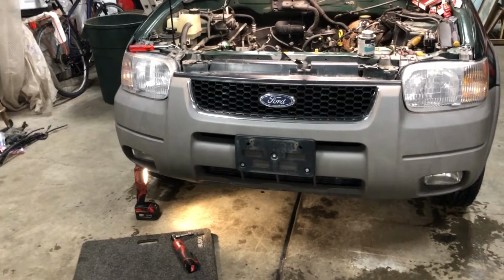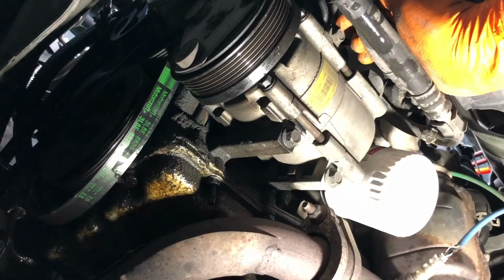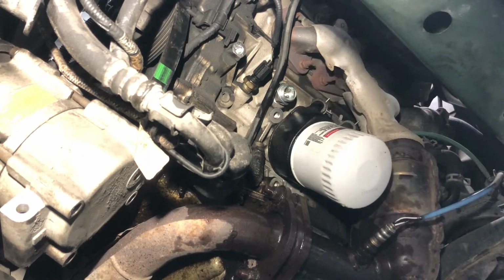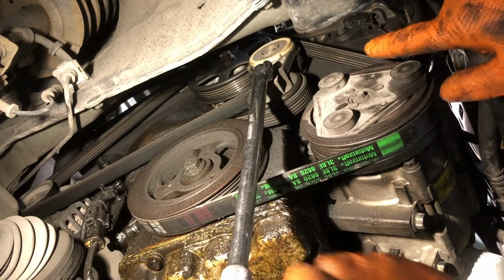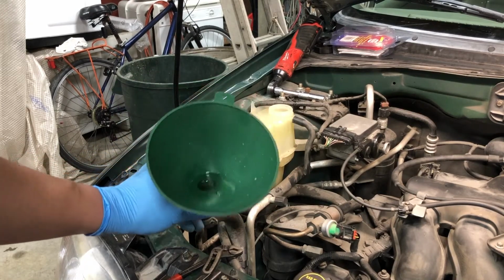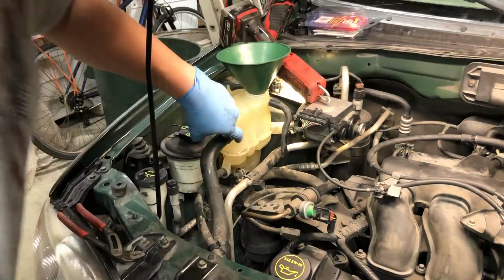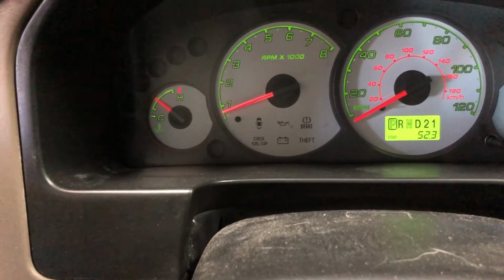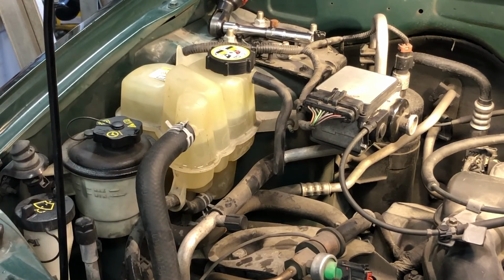2001 Ford Escape 3.0 V6 AWD: Installing an engine block heater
In this video, I installed a block heater on a Ford Escape with the Duratec 3.0L V6.  This process should be similar on the Mazda Tribute and other vehicles with the Duratec 3.0L V6.

Torque specs:
AC Compressor mounting bolts:  18ft/lbs

Coolant used:  Motorcraft Gold or Zerex G05 (50/50 mix with distilled water)